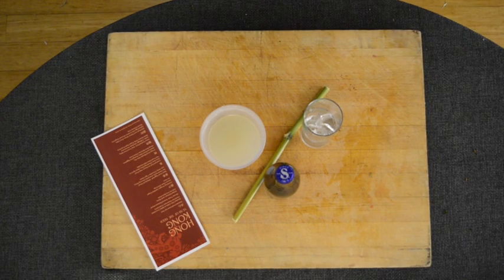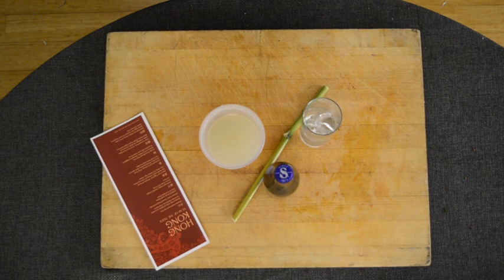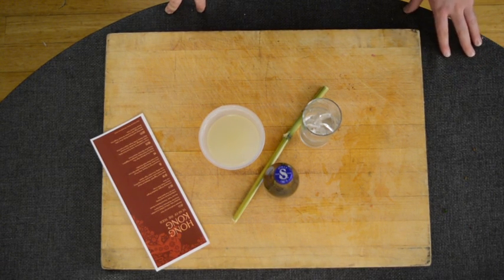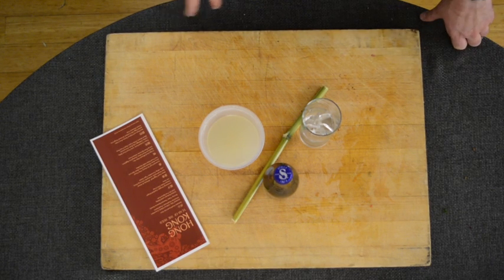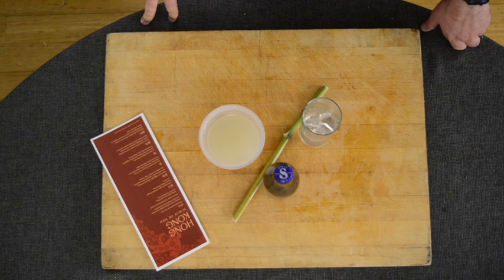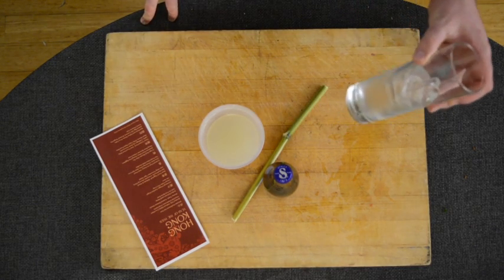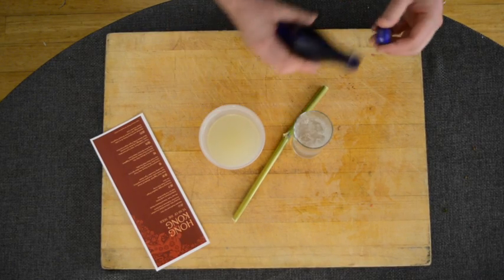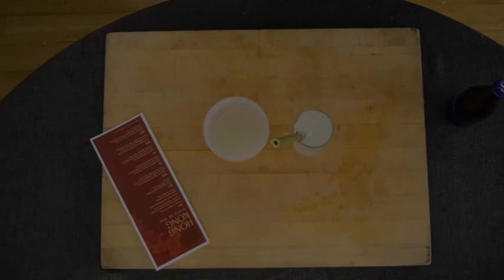2 Cocktail - Main Course Winter Dining Series @ Home - Hong Kong: The Year of the Tiger